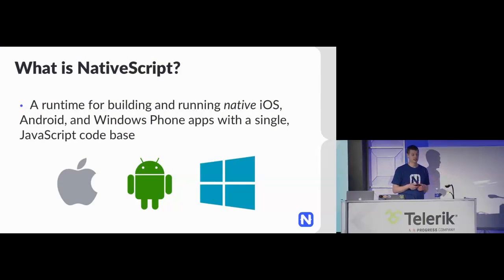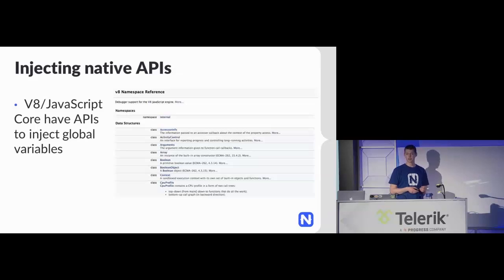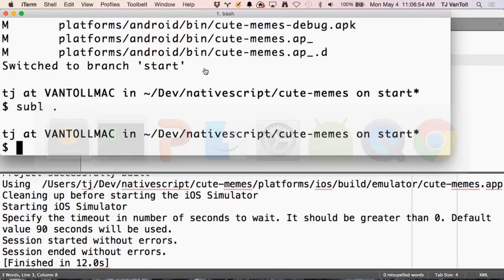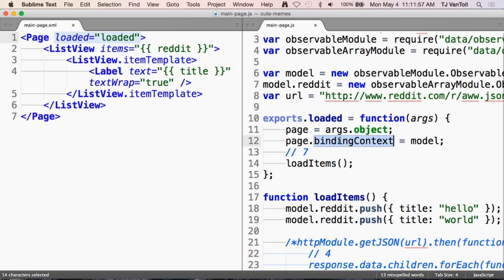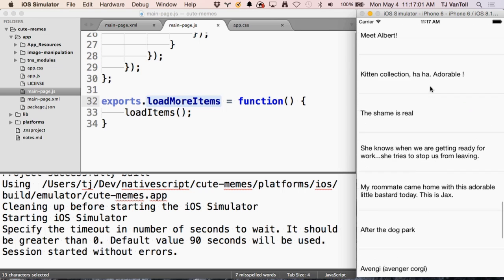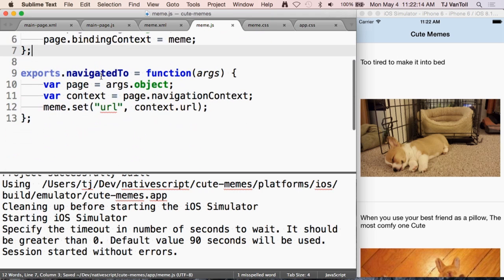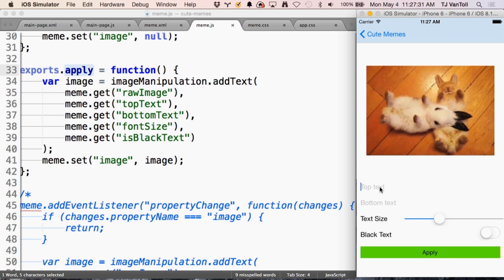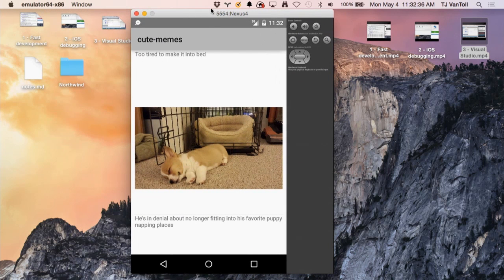A Lap Around NativeScript by TJ VanToll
In his session from this year’s TelerikNEXT conference, TJ VanToll shows who to use NativeScript, a free and open source JavaScript framework for building native iOS, Android and Windows Phone apps. He explains the architecture of NativeScript and walks through how to build an app.